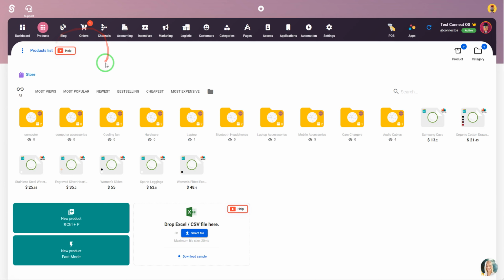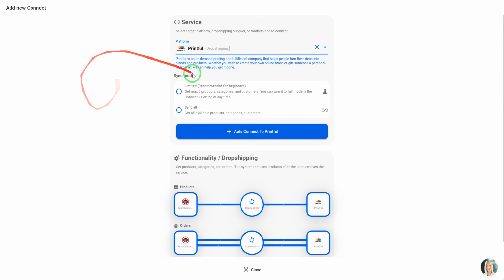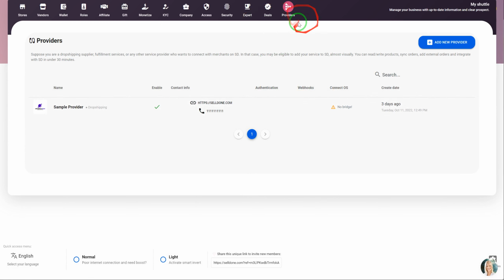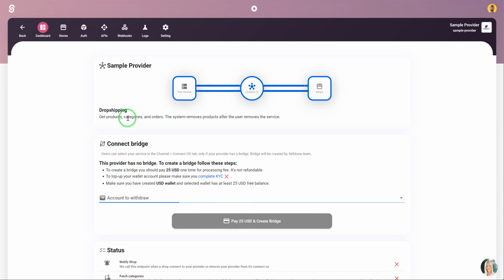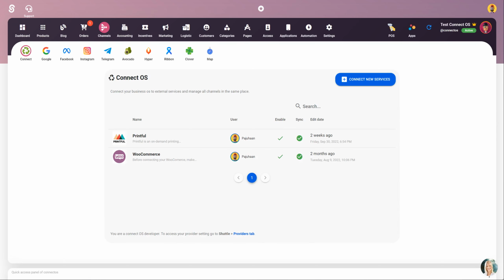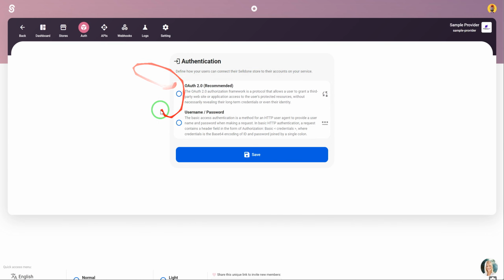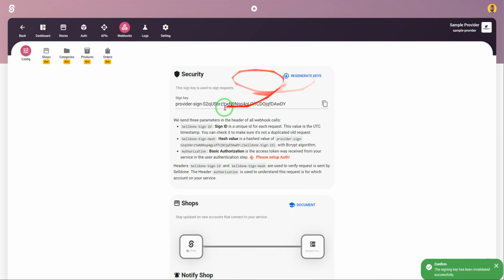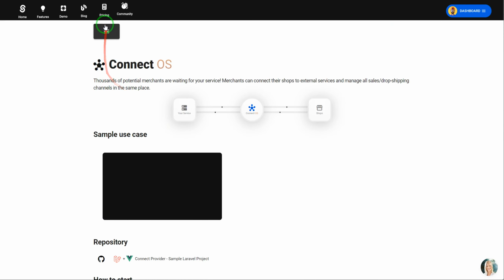How to add my POD/Dropshipping service to Connect OS / One-click integration for thousands of shops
Suppose you are a dropshipping supplier, fulfillment services, or any other service provider who wants to connect with merchants on SD. In that case, you may be eligible to add your service to SD, almost visually. You can read/write products, sync orders, add external orders and integrate with SD in under 30 minutes.